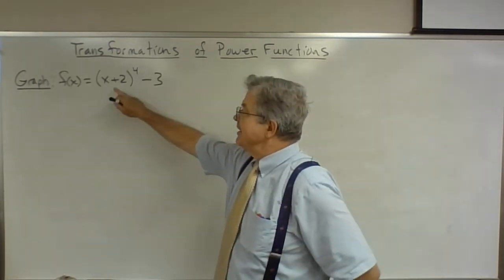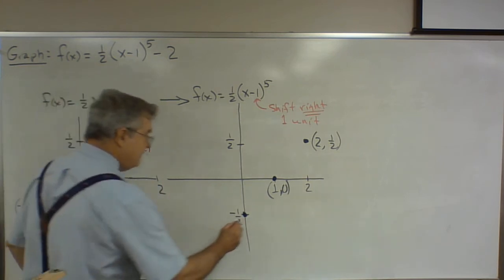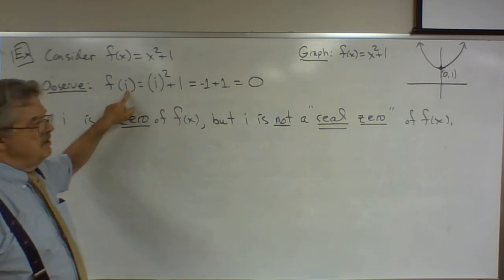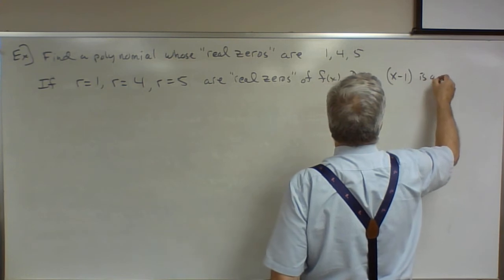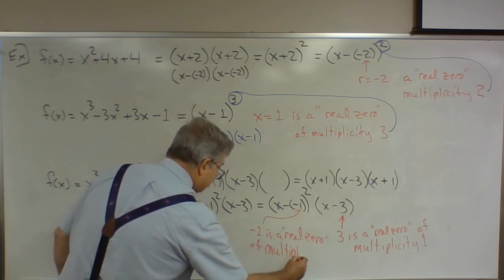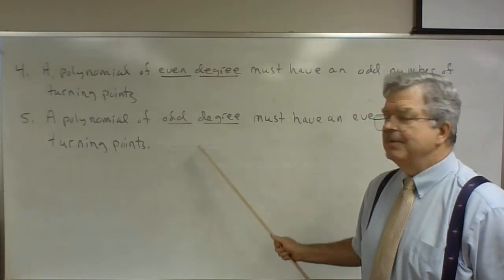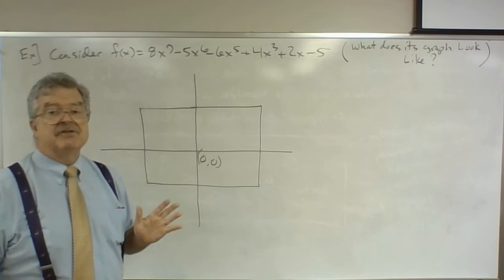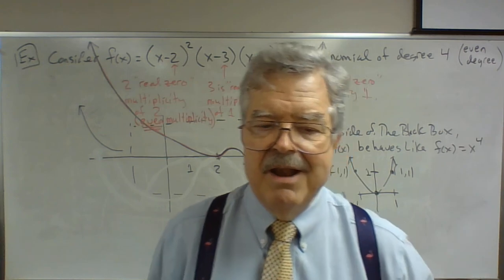MTH 1112 Lecture 15 Part 2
Dr. Rossi's Fifteenth Pre-Calculus Lecture